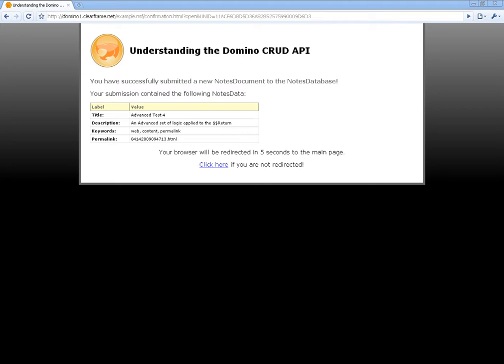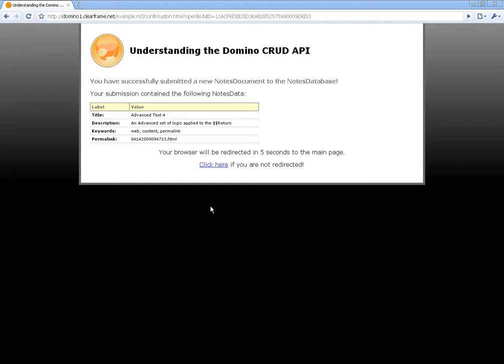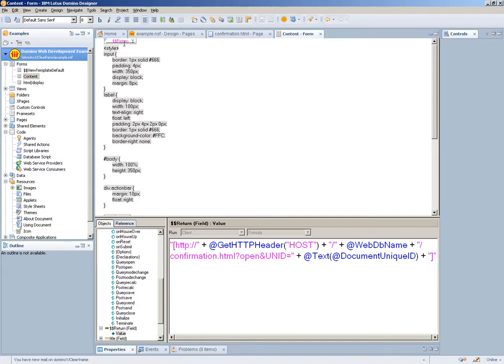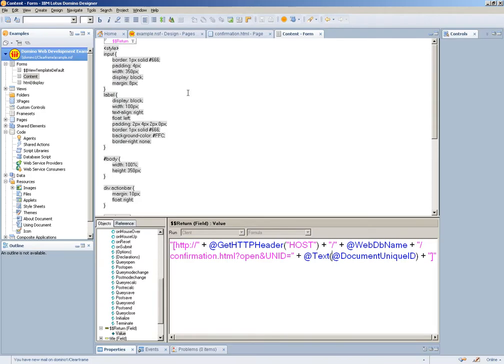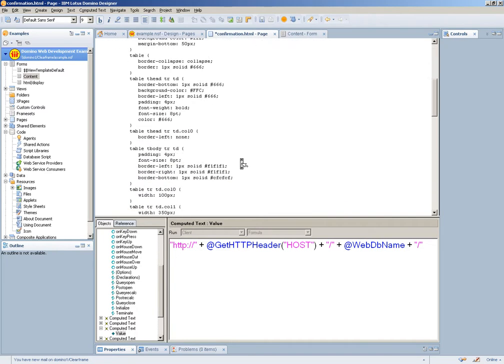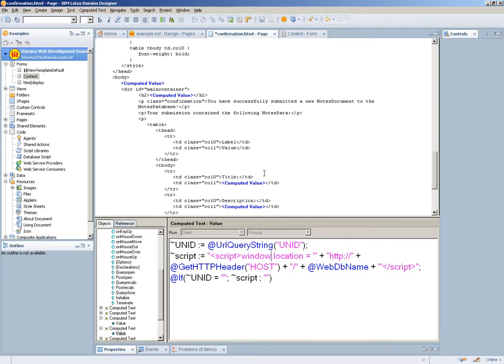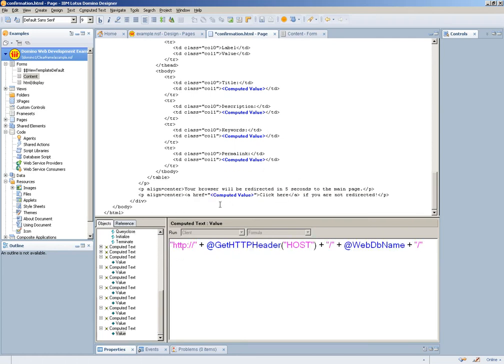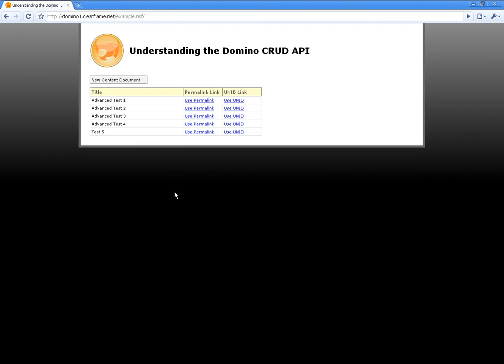Understanding the Domino CRUD API: $$Return and Smart Landing Pages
Learn how you can create a Smart Landing Page for the Domino Rapid Application Development (RAD)-friendly $$Return.